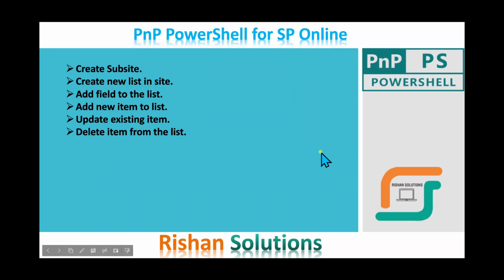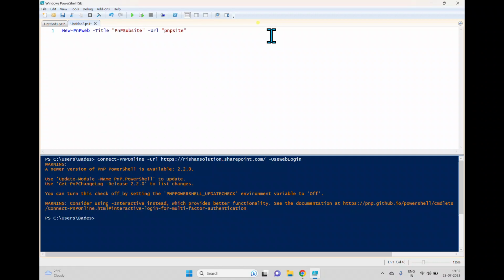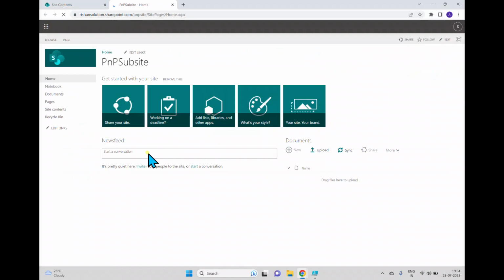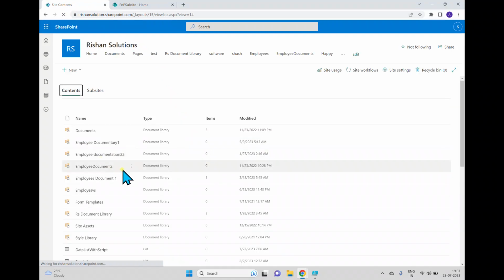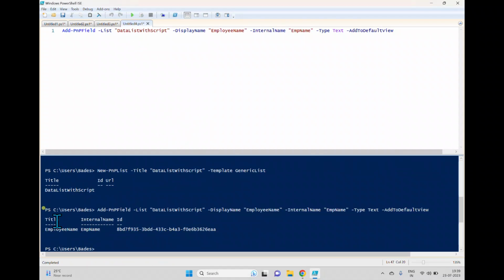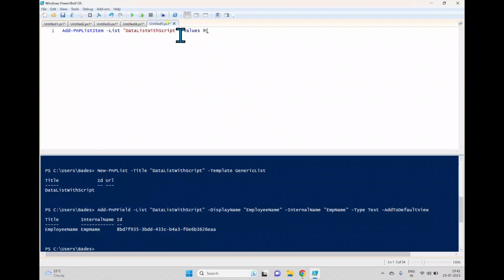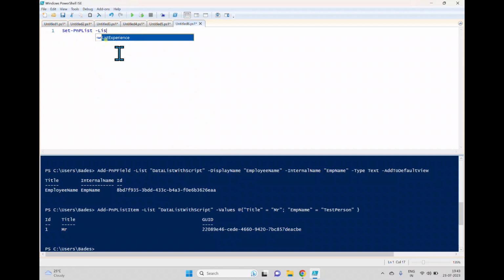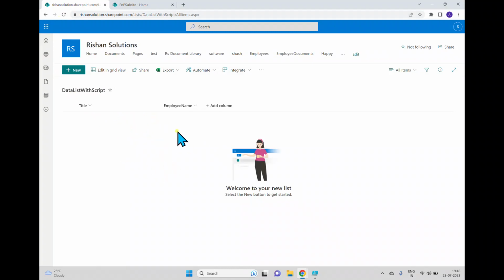PnP Power-shell - Create web, list and data operations in list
Create Sub site, list, field, create item, update item and delete item from the SharePoint  list.